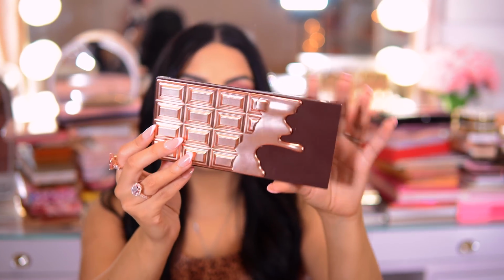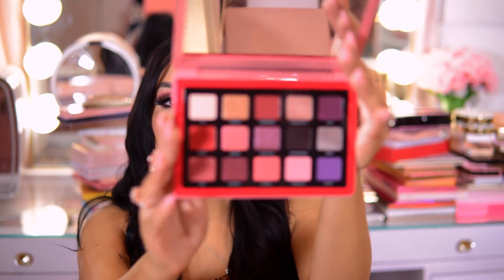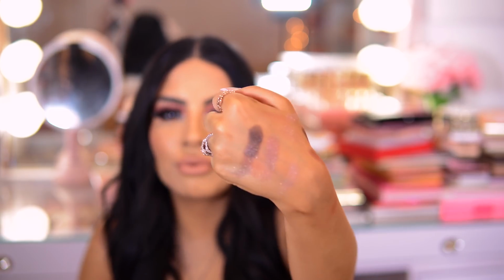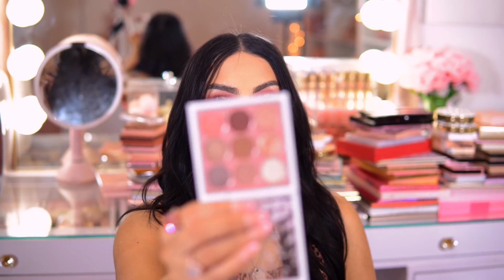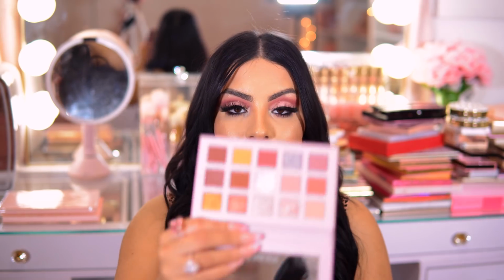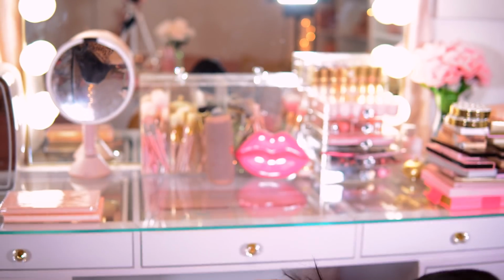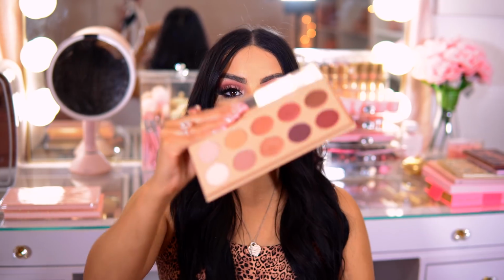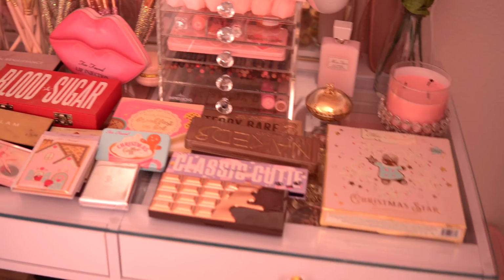HUGE EYESHADOW PALETTE COLLECTION + DECLUTTER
EYESHADOW PALETTE COLLECTION + DECLUTTER 2022
- I Heart coffee palette
- Cherry Chocolate Palette
- Marble Rose Palette
- pink donut palette
- La girl foreplay palette
- Pink La girl pro palette
- Colour pop candy land collection
- Profusion brunch palette
- colourpop sweet talk palette
- BH cosmetics hanging in Hawaii palette
- PatMcgrath he utopian palette
- Pat Mcgrath divine rose palette
- Pat Mcgrath divine rose 2 palette
- Natasha Denona retro palette
- Natasha Denona love palette
- Toofaced teddy bear palette
- Jaclyn Hill divine neutrals palette
- Still after hours palette
- YSL clutch palette
- Bratz Yasmin Palette
- Bratz Jade Palette
- Bratz chloe palette
- Bratz Limitless Palette
- Sweet Taste Eyeshadow palette
- Juvias Place warrior palette
- Juvias Place The Chocolates Palette
- Juvias Place Nudes palette
- Juvias Place Blushed Rose Palette
- Colourpop truly Madly Deeply Palette
- Colourpop Nude Mood Palette
- Colourpop blush crush palette
- Charlotte Tilbury Pillowtalk palette
- Beautie Bakerie Breakfast in bed palette
- Iconic London day to slay palette
- Norvina VOl 4
- LA girl holidaze palette
ADDING MORE LINKS! CHECK BACK SOON!